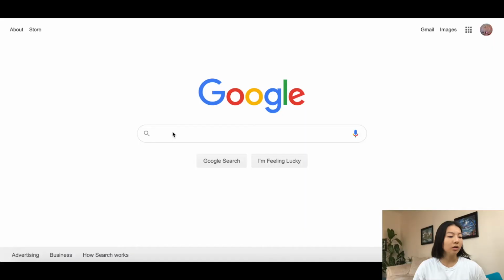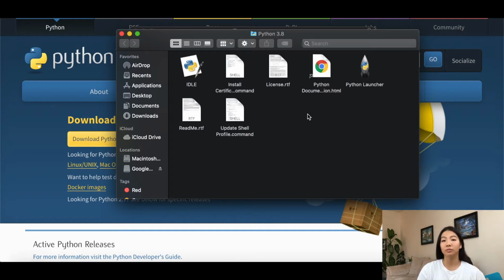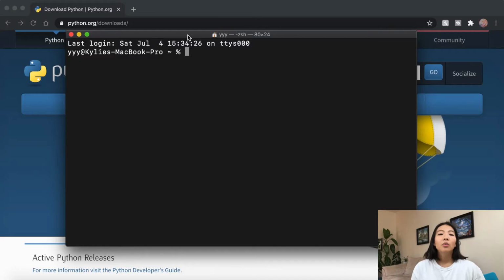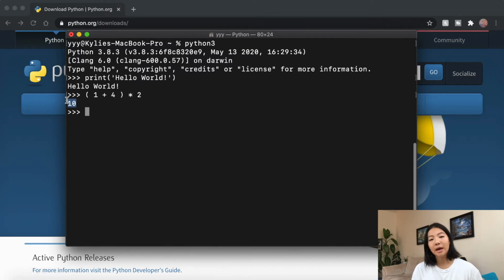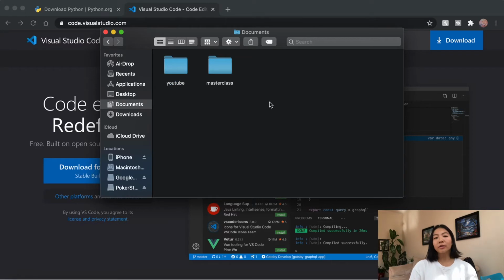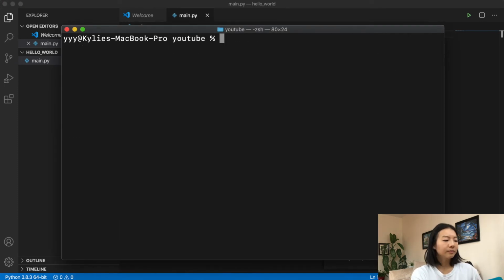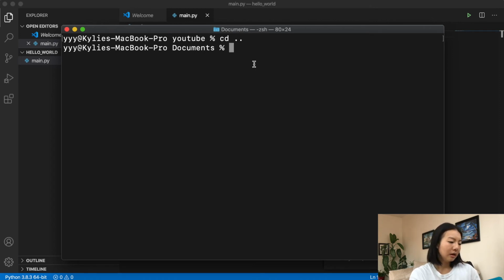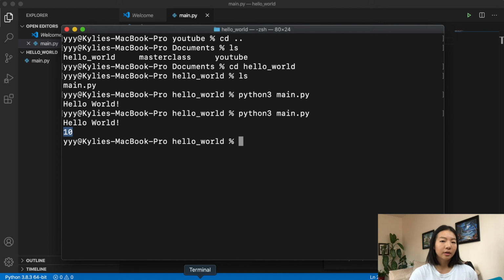Python Installation and Setup | Getting started with Python | Code with Kylie #1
Welcome to Code with Kylie, a series of tutorials dedicated towards helping you learn how to program in Python. This video is a part of the Code with Kylie series (learning python for the absolute beginner)

In this video, I cover the very basics of setting up Python on your computer: how to download, install, and run Python from your command line. I also go over how to download and set up my favorite IDE (integrated development environment) that I use to edit code: Visual Studio Code (VS Code). I demonstrate how a code editor and terminal go hand in hand so that you can get started coding your own scripts in no time!

In this video, I show you how to run the interactive Python shell from terminal and then how to create and run a script from terminal!